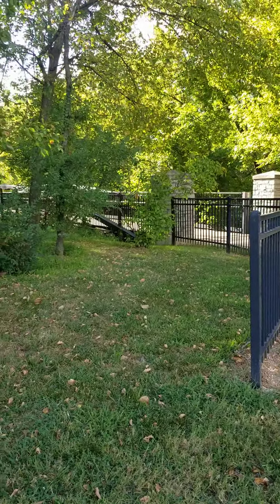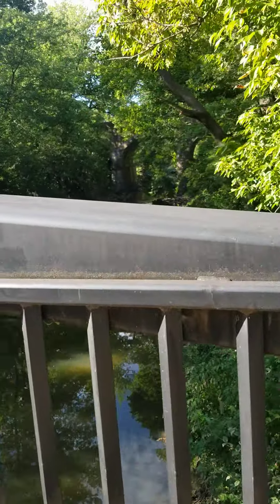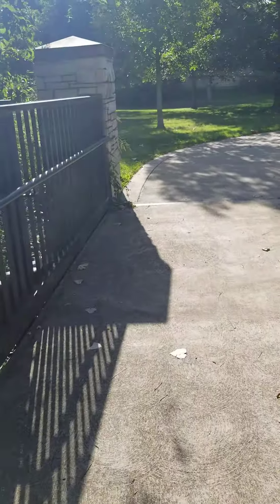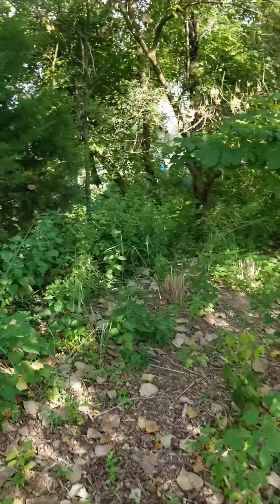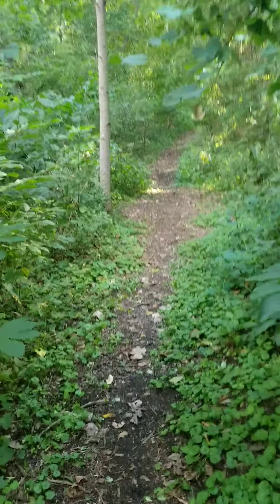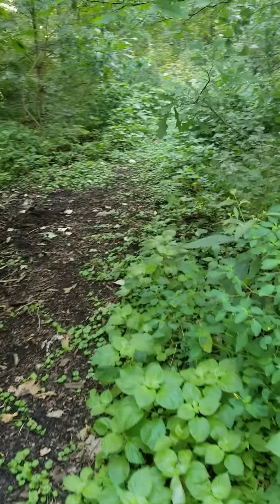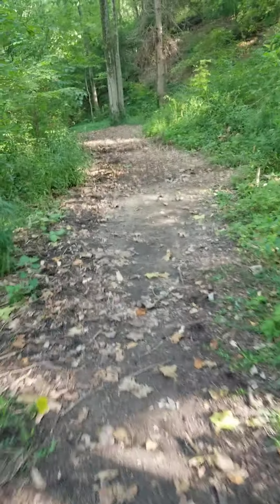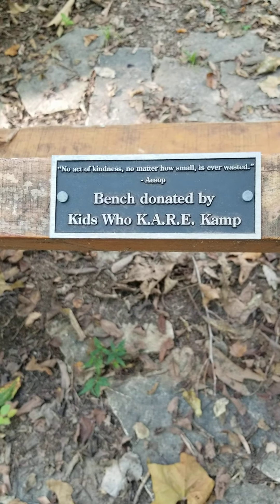A walk with Paradox Fossilz at Deercreek Parks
maplewood and Webster groves Deer Creek Parks Aug 29 2021